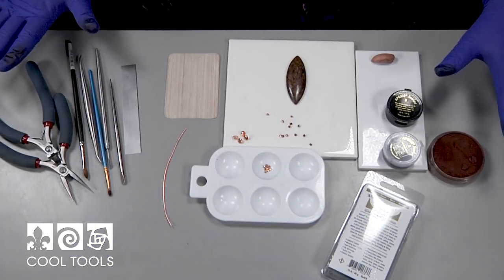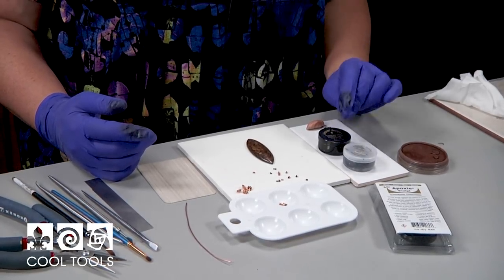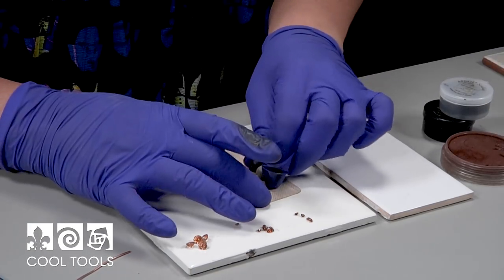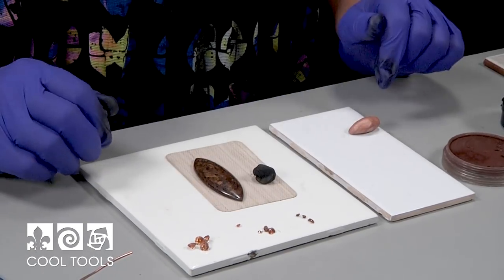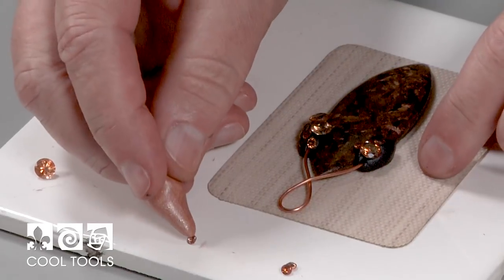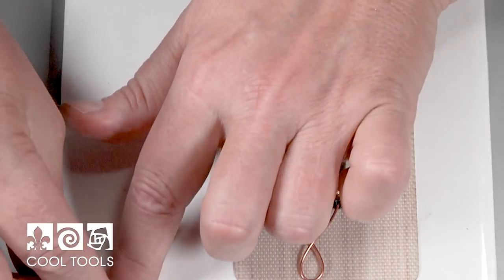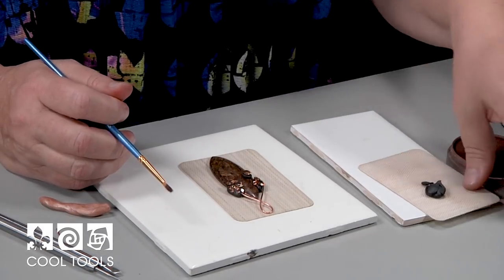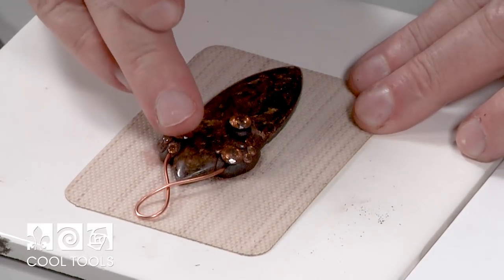Cool Tools | Creating a Pendant with Apoxie® Clay by Christi Friesen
Christi Friesen is an award-winning artist, who works in mixed media. Her work has been showcased in numerous books, magazines and exhibits. She is the author of over a dozen how-to books on creating with polymer clay. She teaches throughout the world, using humor and positive energy to encourage students to stretch their creativity, technical skills and artistic confidence. In this video she demonstrates how to make a decorative pendant using Apoxie clay. Not only does the epoxy clay hold the copper wire bail, but also is the base for embedding cubic zirconia gemstones. She finishes the pendant by dusting the Apoxie clay with PanPastel brown to match the stone.